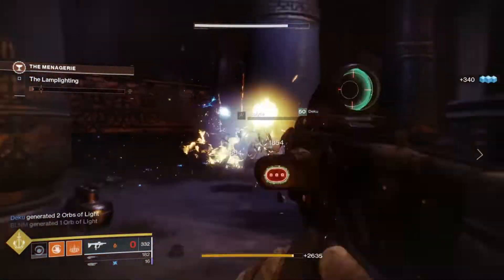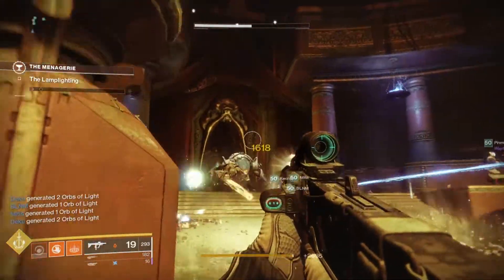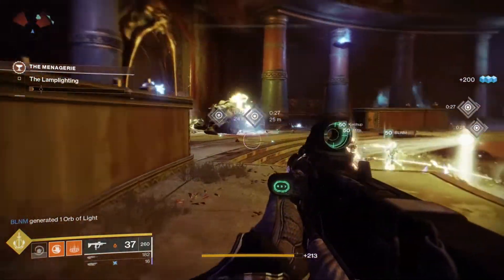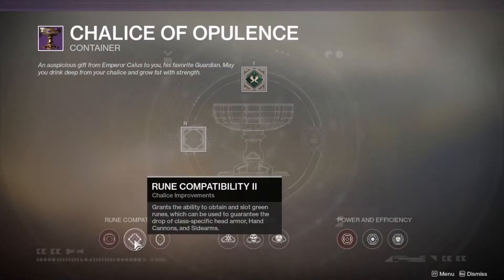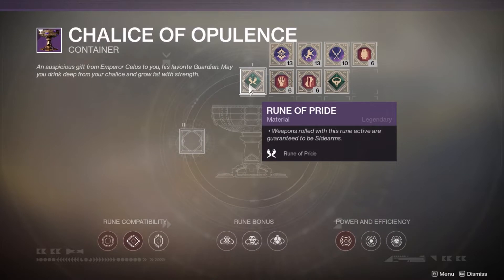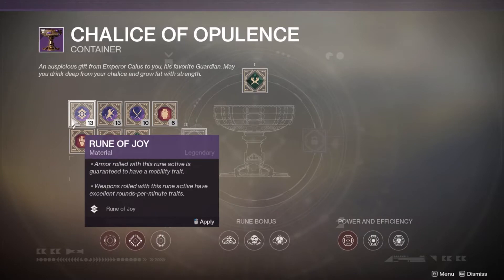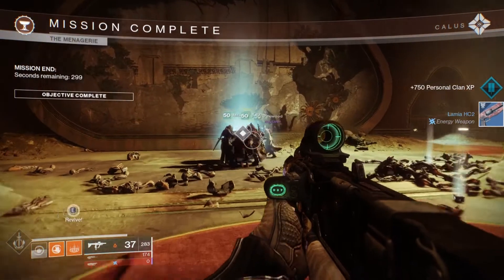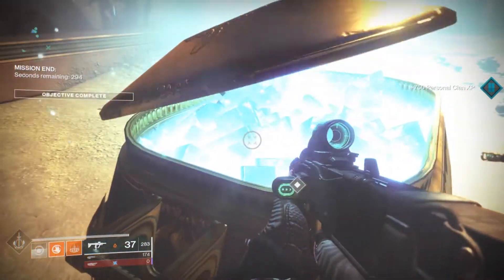DESTINY 2 How to get the DRANG (Baroque)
Destiny 2 How To Get The Drang

In this video I will be showing you how to get the new year 2 version of Drang!

The year 2 version of the Drang can be found in the new Menagerie activity in Destiny 2 (video game)

Rodwenn